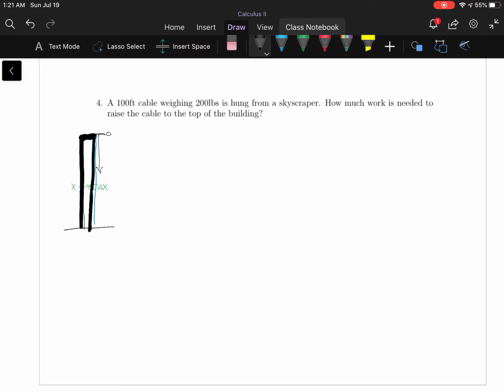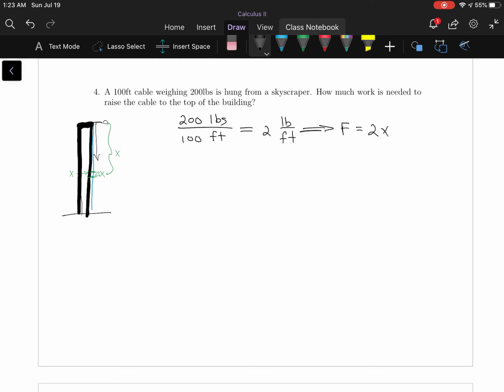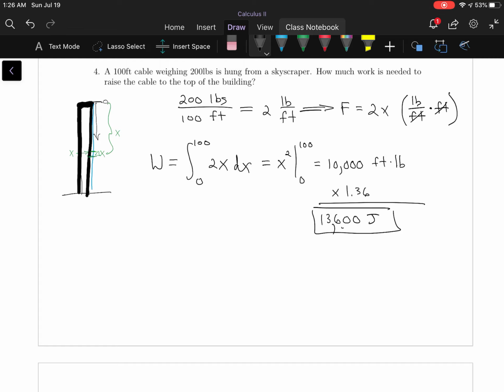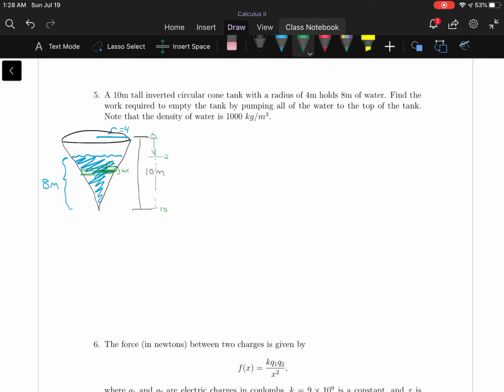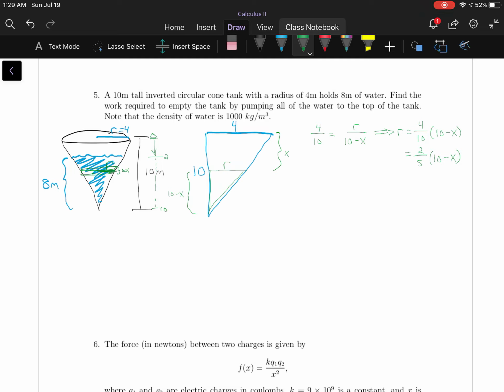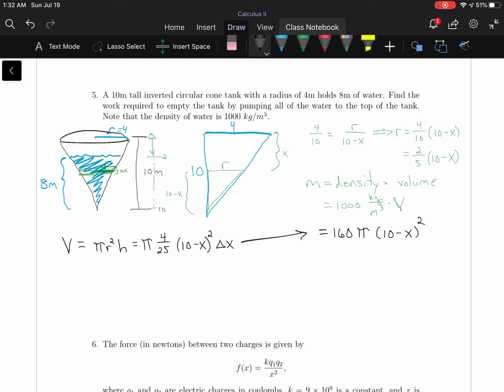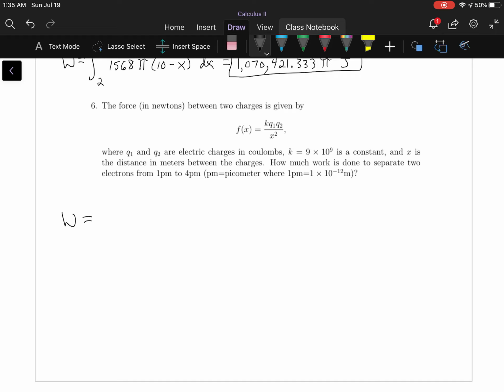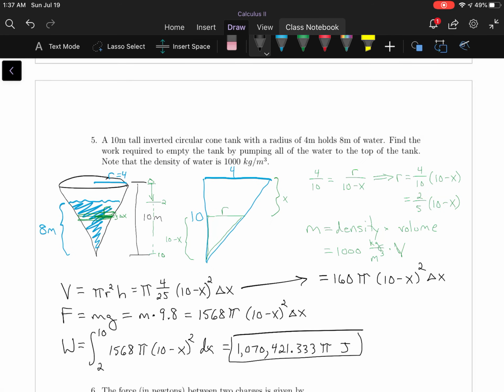11 Application - Work (Part 2)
The application of work is continued.  Examples demonstrate how to determine the work on a large object.